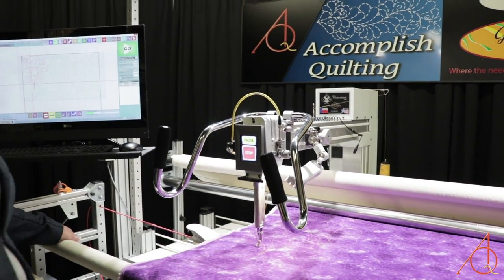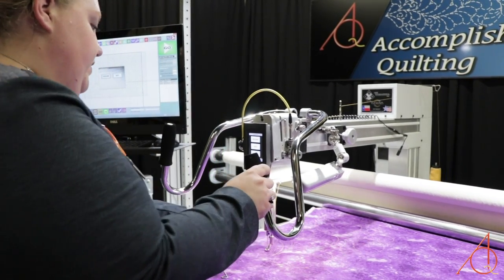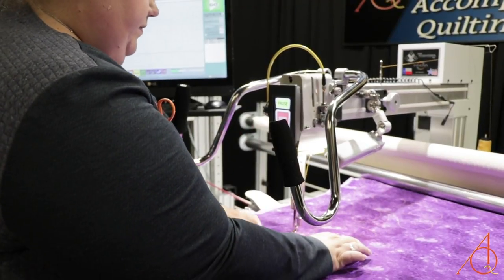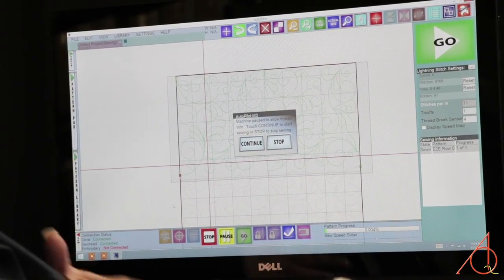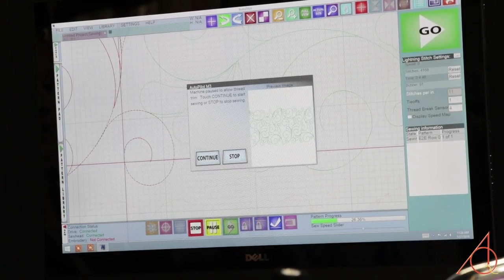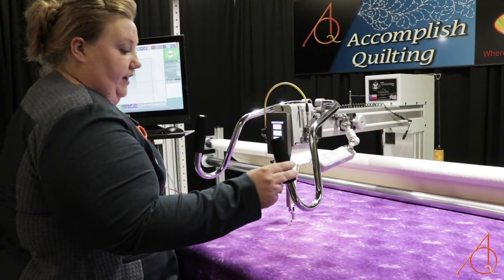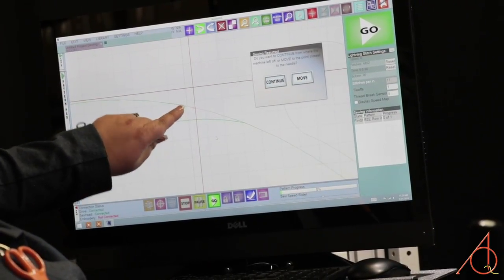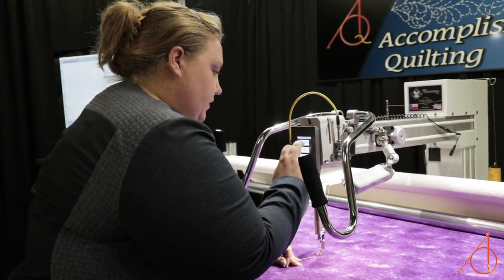Fixing a Thread Break on an Innova Longarm Quilting Machine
Wondering what to do when your thread breaks on an Innova? Watch this helpful tutorial with Ashley Powenski as she explains step by step how to continue quilting after a thread break.

Accomplishquilting.com